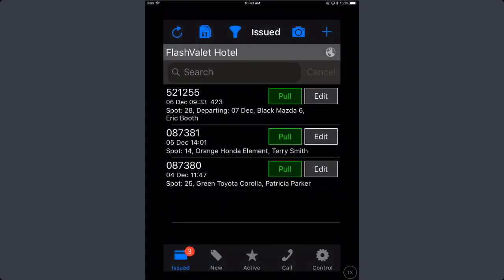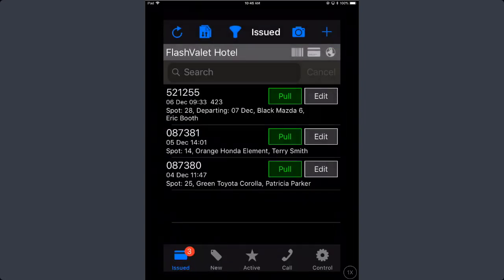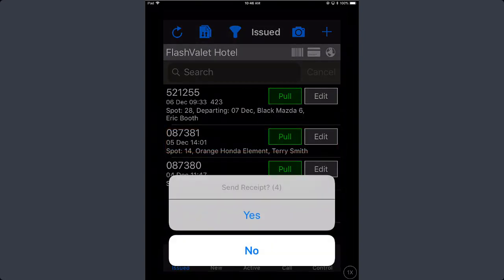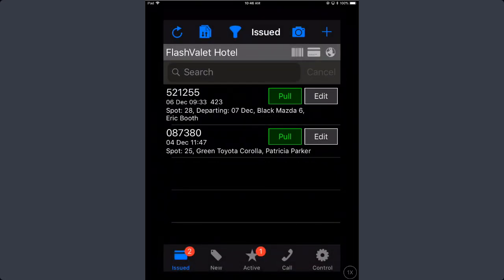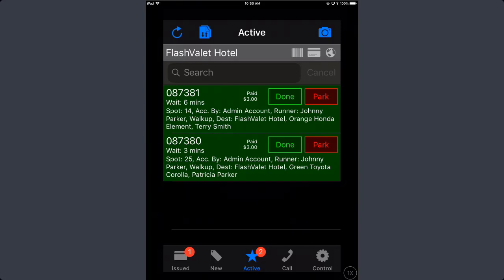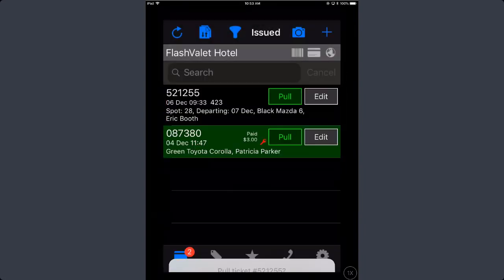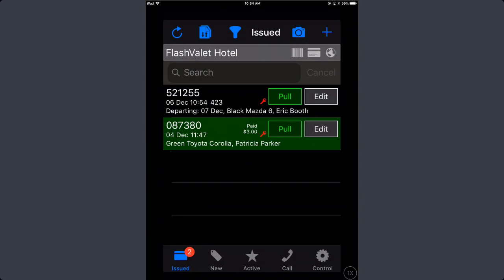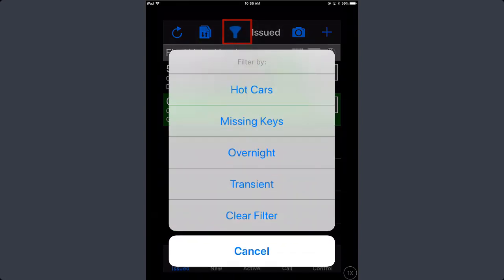FlashValet - How to Pull Tickets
This video walks you through the process of pulling a valet ticket and processing a payment for transient tickets, or pulling a valet ticket and marking it as "returning" or "checking out" for overnight tickets.